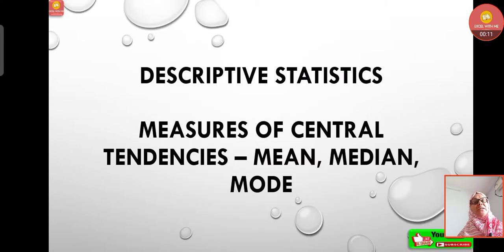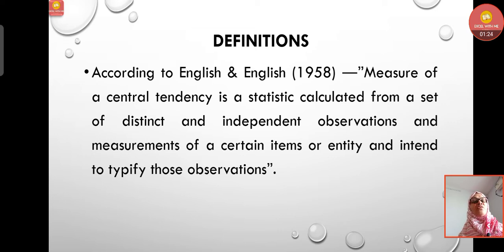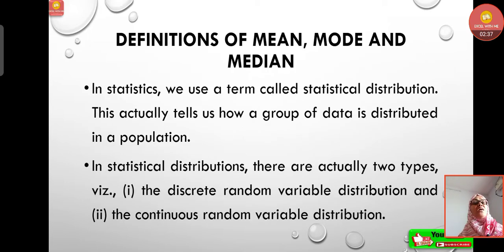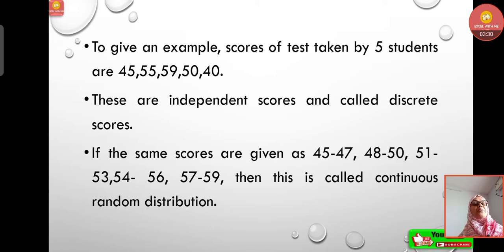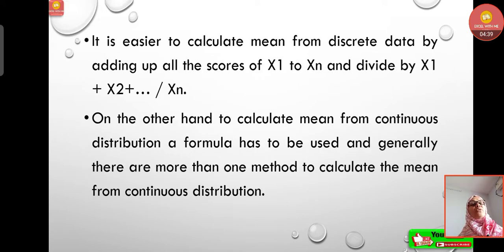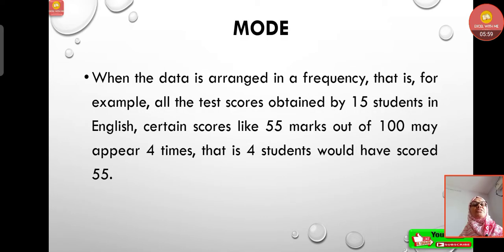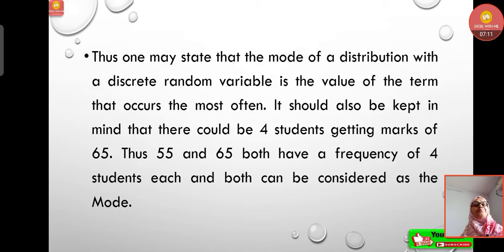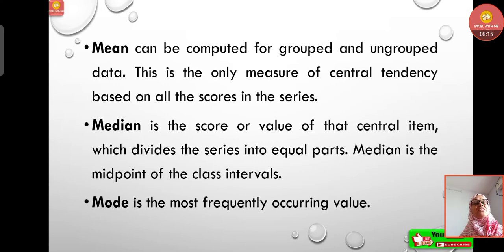Research Methodology || Descriptive Statistics || Measures of Central Tendencies-Mean Median Mode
In this video Research Methodology - Descriptive Statistics - Measures of Central Tendencies-Mean, Median and Mode discussed.